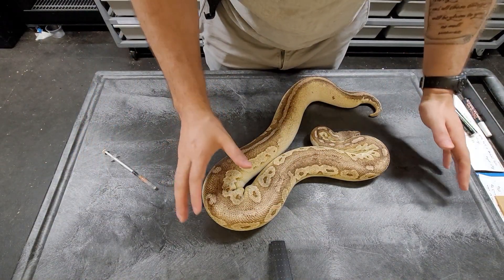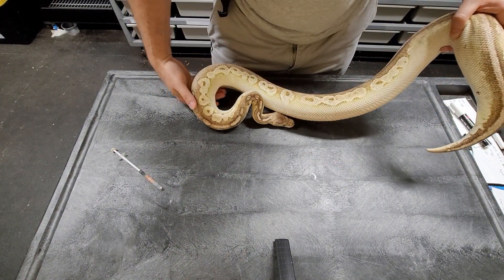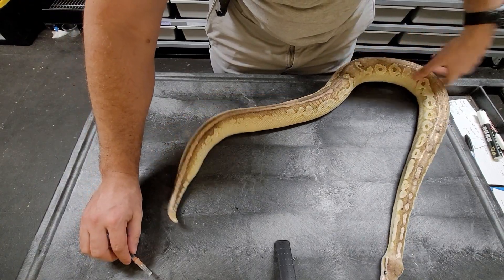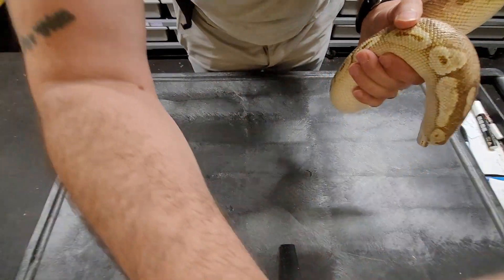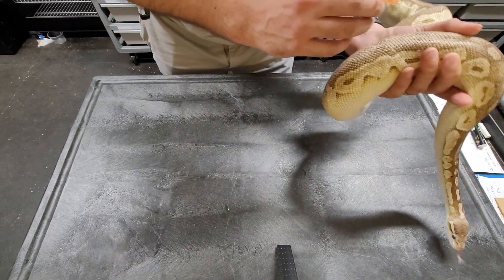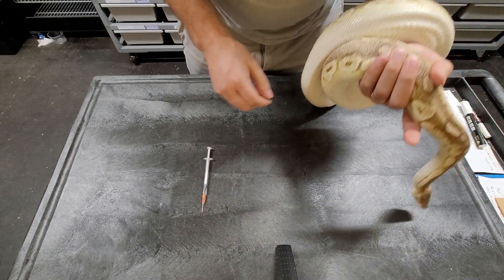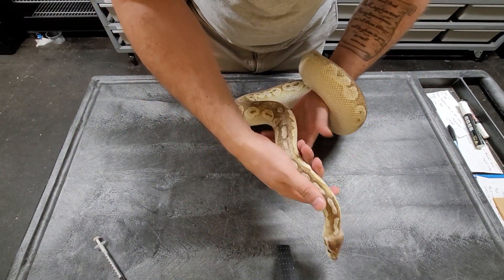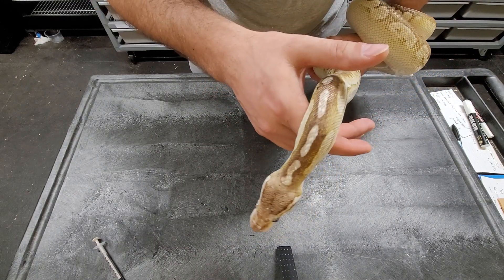Giving My Ball Python a Shot. Infection 🐍💉 How To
When you care for animals sometimes you run into health issues that need intervention. In today's video I'm going to talk about one of my ball pythons that recently got an infection (tooth abscess). Left untreated this kind of infection can be fatal so it isn't something to neglect. After a trip to my local exotics vet I have to give a series of antibiotic injections to my snake. I am going to show you how I found her, and show you her progress through treatment and how it worked. I'm also going to show you how to give a snake an injection if you every find yourself needing to do so.